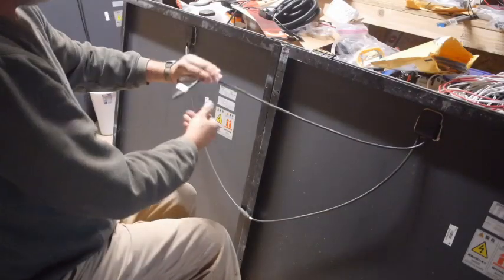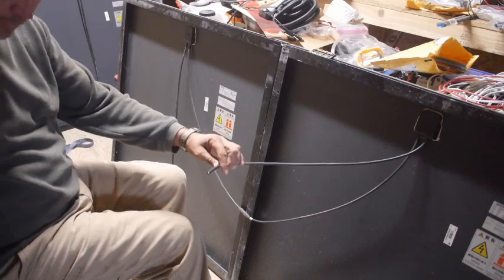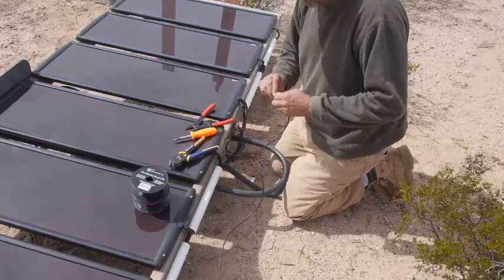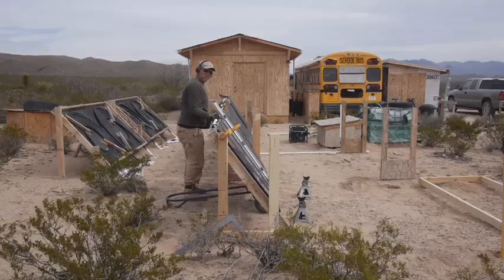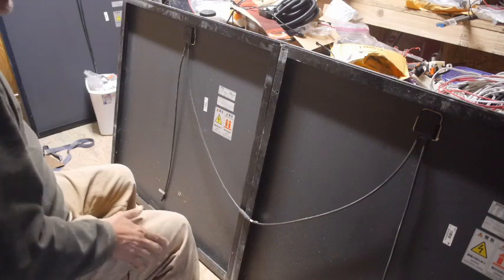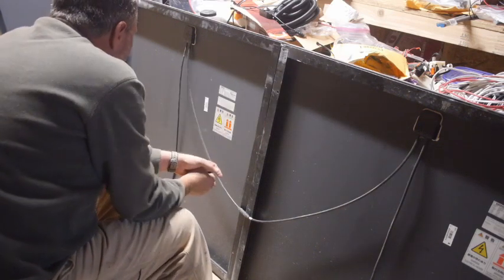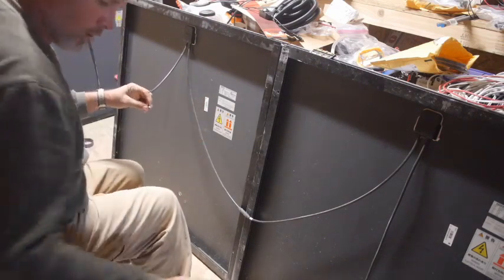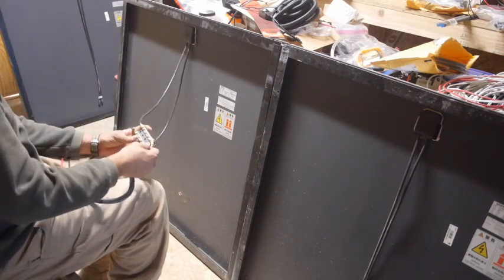Making Room For The New Solar Panels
In this video, I'm making room for some new panels, that will be installed on a future video. I make the  racks from common 2x4 studs, bolted together for easy adjustment. Just dig a hole in the ground with a post hole digger, and we're set!

Any questions?

And as always, Thank you so much for your support!